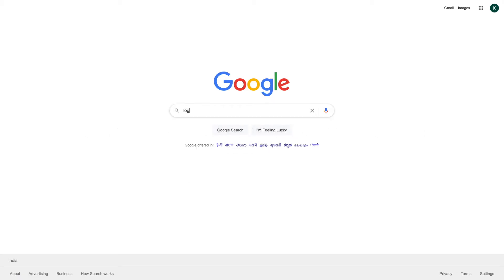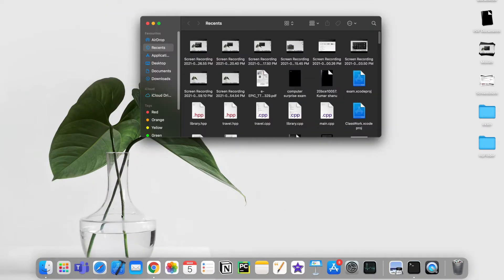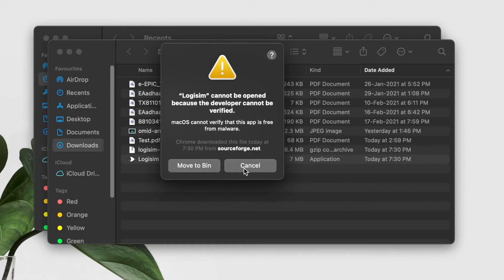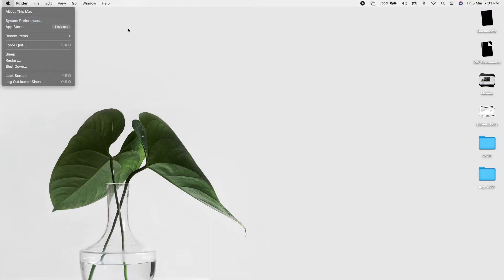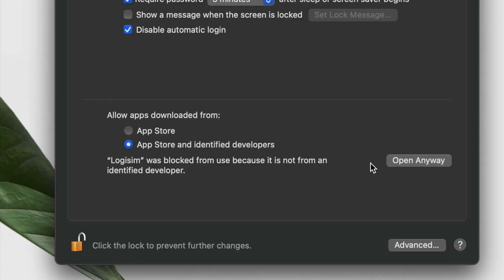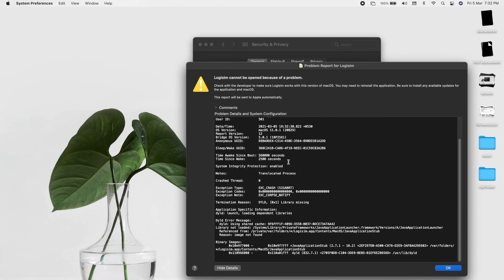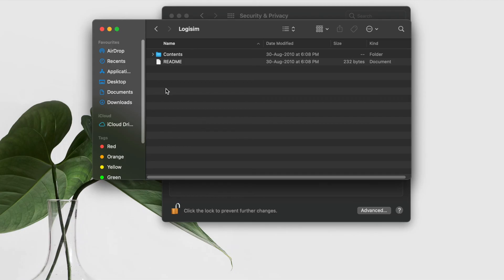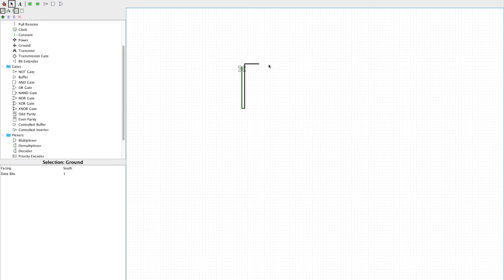How to set up Logisim software on mac.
This is a very small video on how one can install and get going to use logisim software on mac with ease. Here I will be dealing with the method to give person for Mac to use unauthorised softwares and also to make Logisim.jar run in order to use Logisim software.